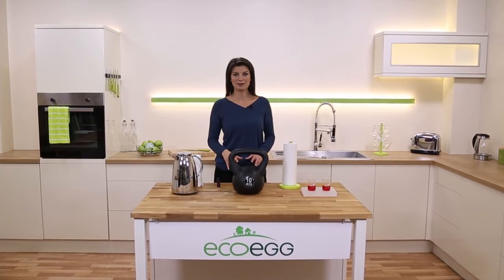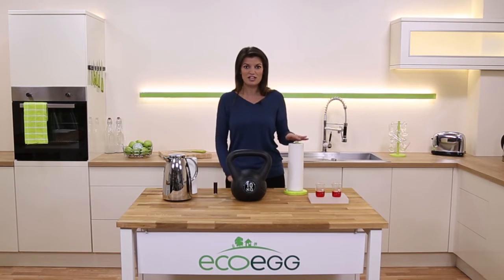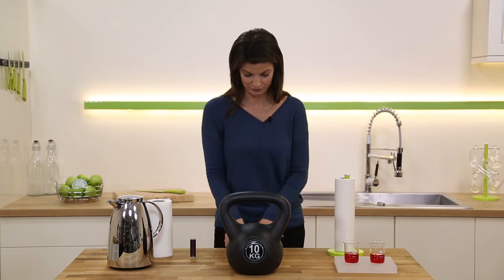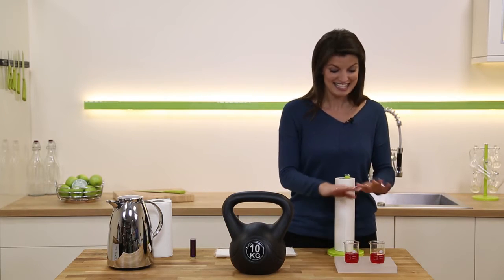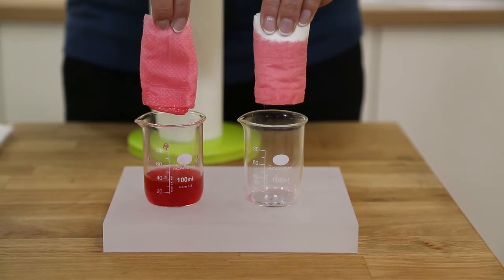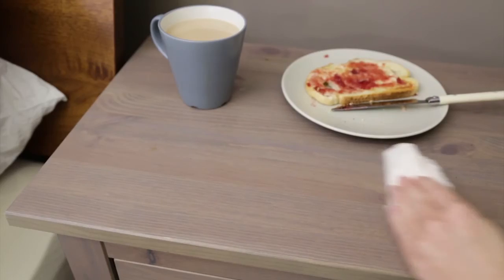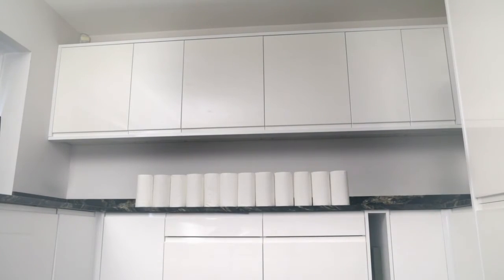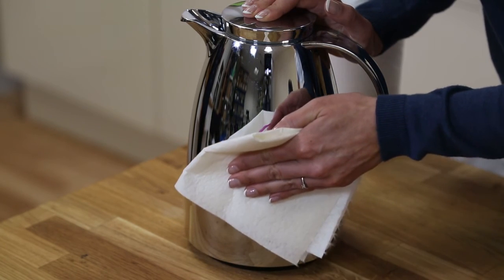No More Paper Kitchen Towels!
Save money with these amazing bamboo textile kitchen towels. Massively more eco-friendly and perform far better than old fashioned paper kitchen towels on a roll.